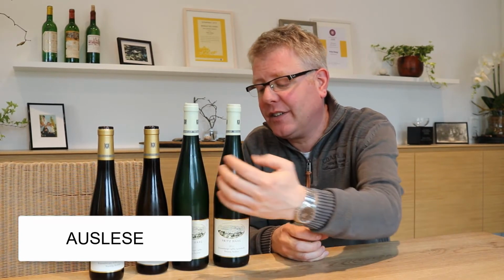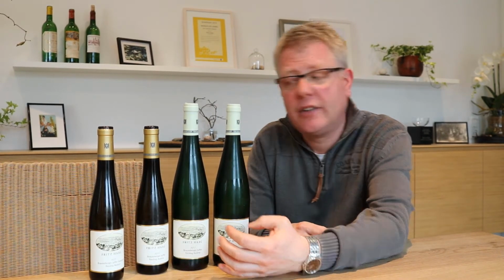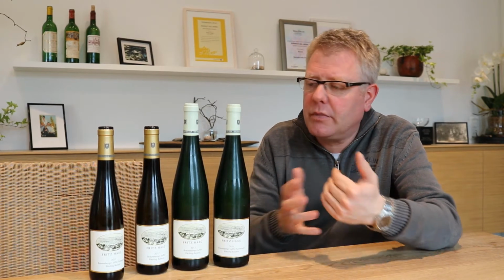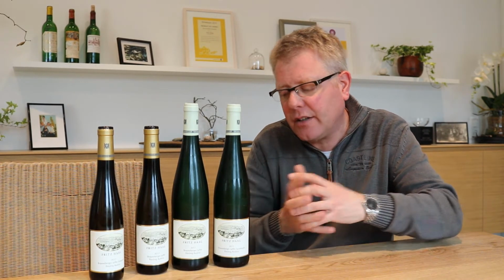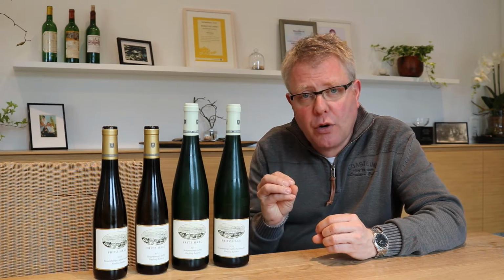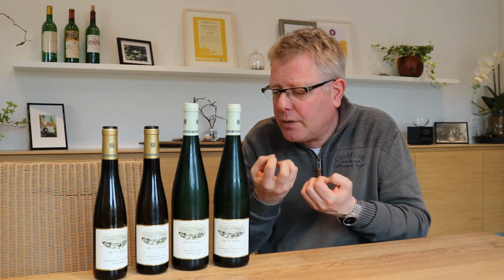Digging in the Dirt: Fritz Haag - Interview with Oliver Haag about Auslese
Oliver Haag took over the estate in 2005 and has been managing it together with his wife Jessica ever since. Wine is more than just a job, it is their shared passion and the center of all that they do. Yet they also like exploring the wider world, often in the form of wines from other colleagues enjoyed at mealtimes. “A science unlike any other, and one that continues to fascinate and amaze me,” says Oliver Haag.